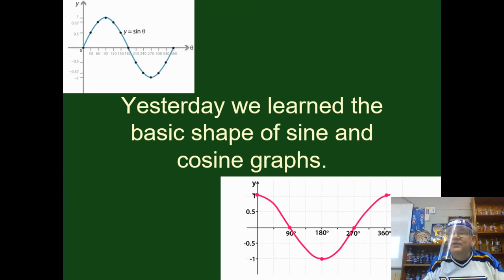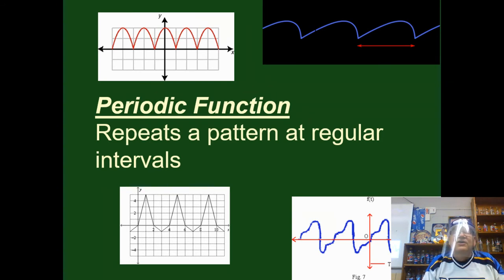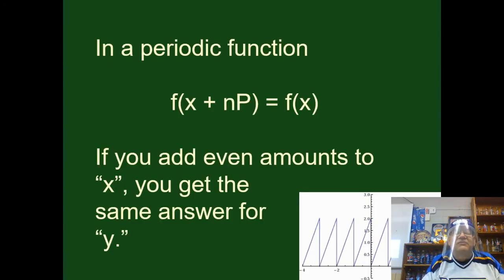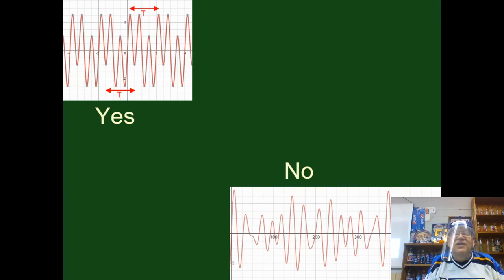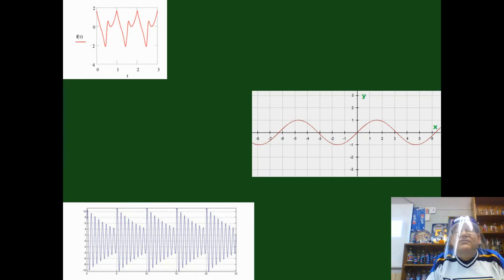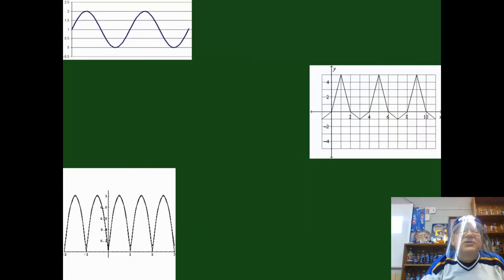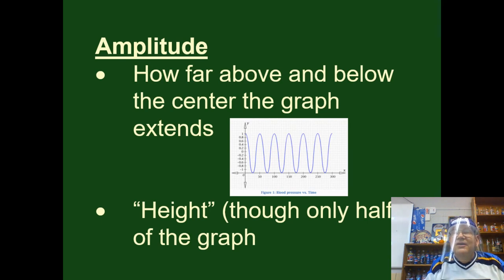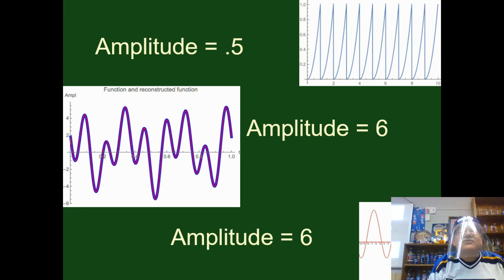Trigonometry: Periodic functions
Basic terms about periodic functions such as sine and cosine